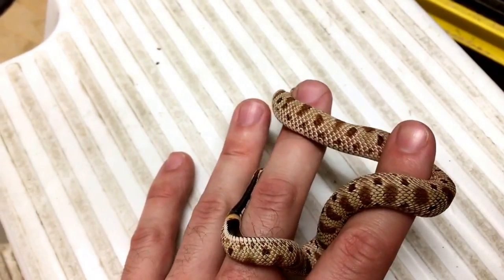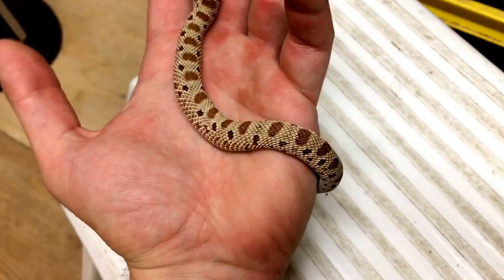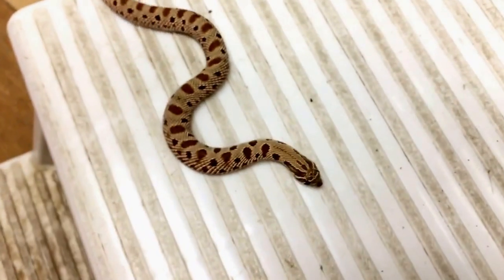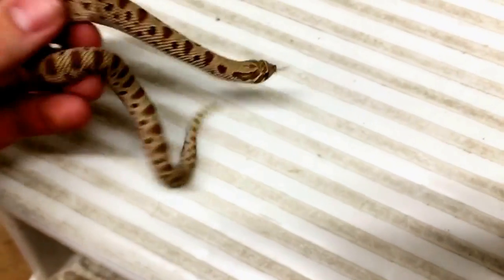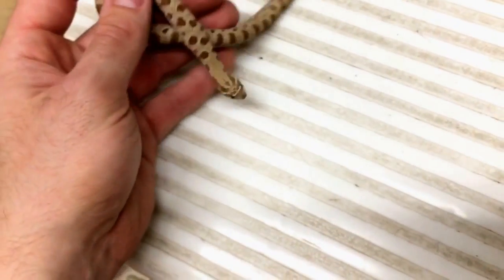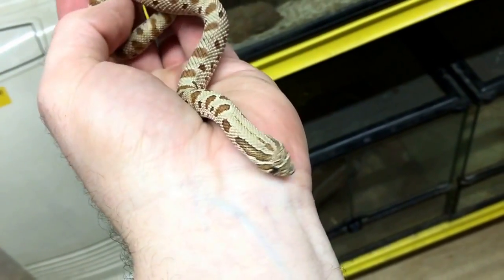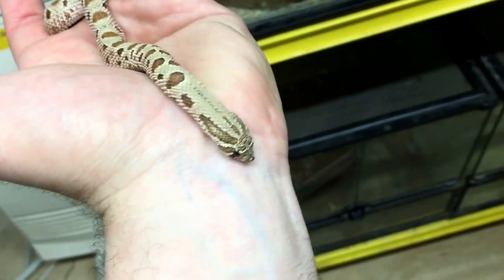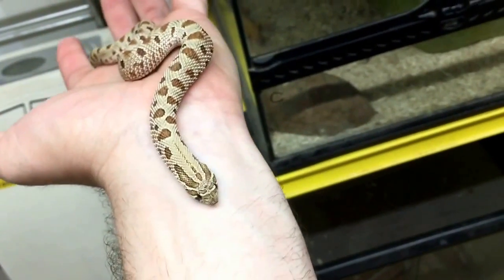Quick Clip: Anaconda Hognose Snake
A quick clip of our Anaconda Hognose Snake.